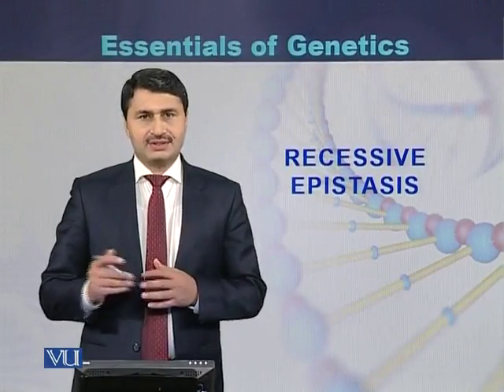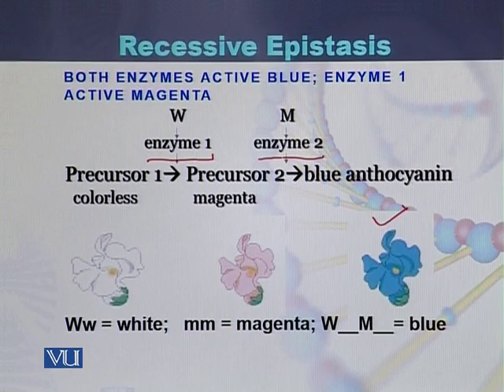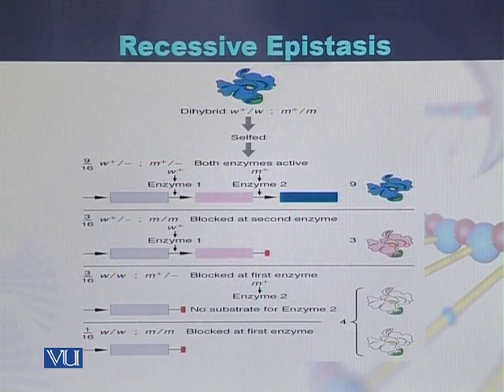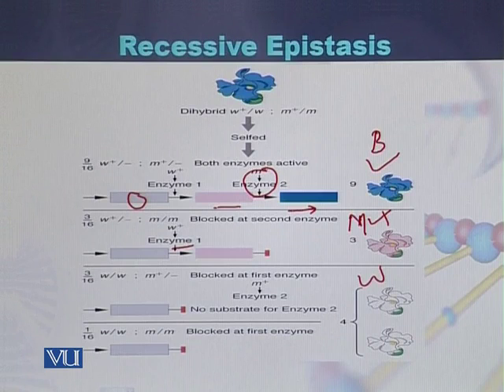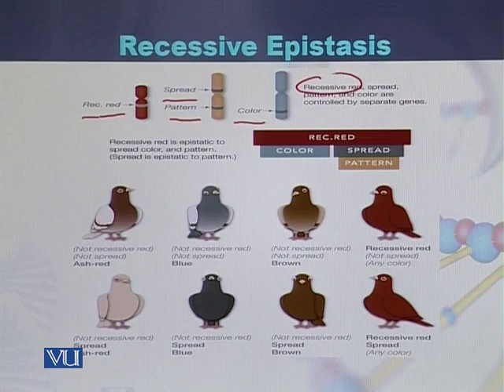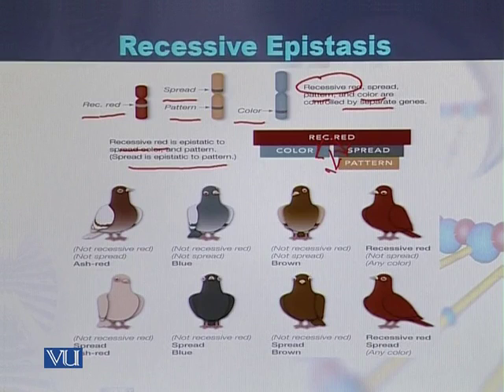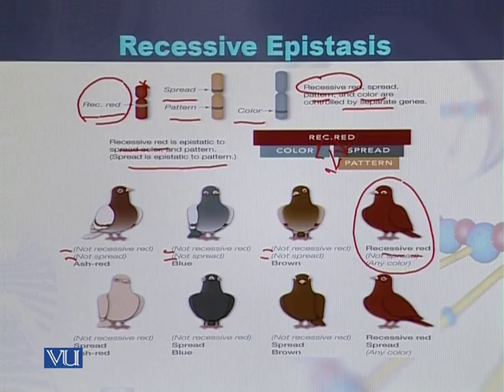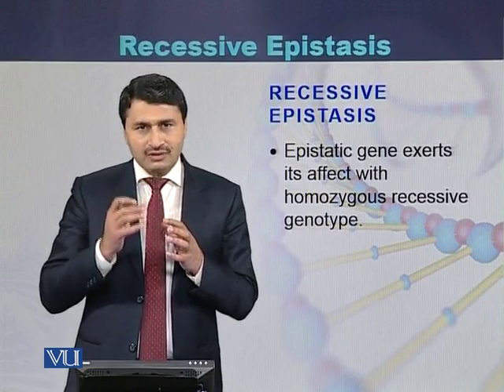BIO502_Topic042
BIO502 – Genomics
Topic: 42